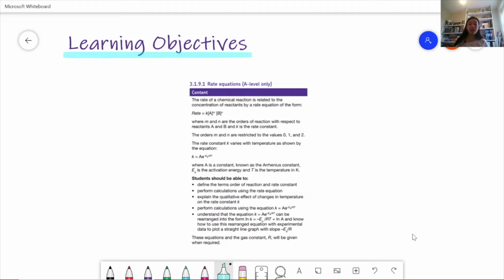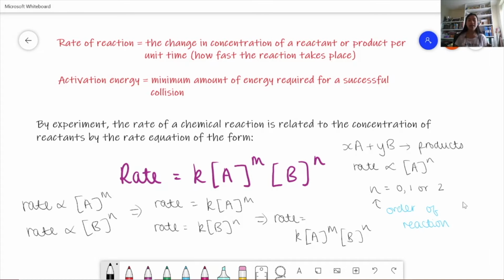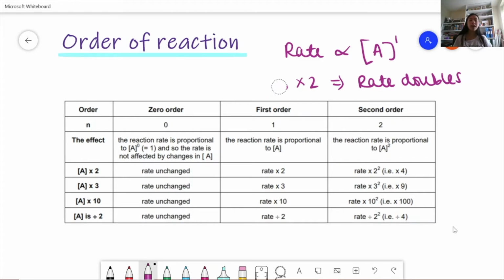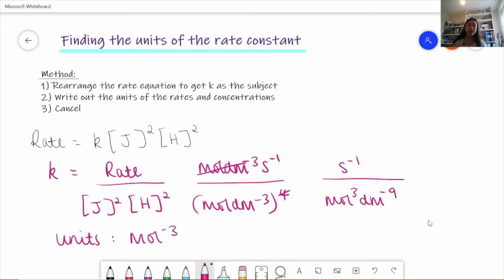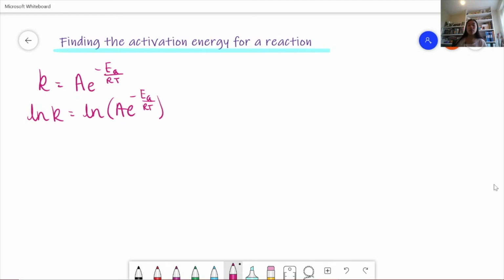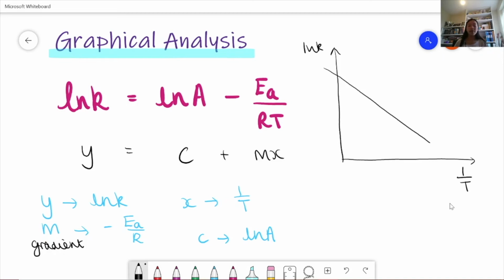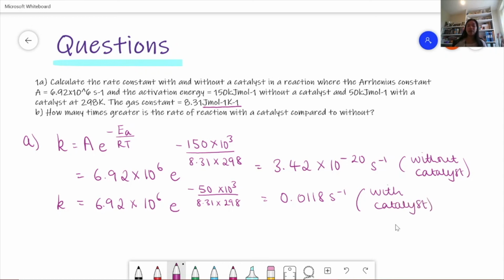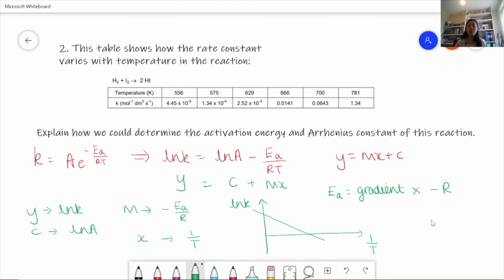A-Level Chemistry Rate equations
Learning Objectives 0:06
Introduction to Rate Equations 0:47
Orders of reaction 1:32
FInding the units of the Rate Constant 8:47
The Arrhenius equation 11:05
Finding the Activation Energy from the Arrhenius equation 13:58
Graphical Analysis of the Arrhenius equation 16:17
Questions 18:52